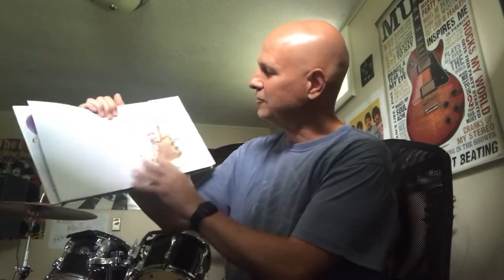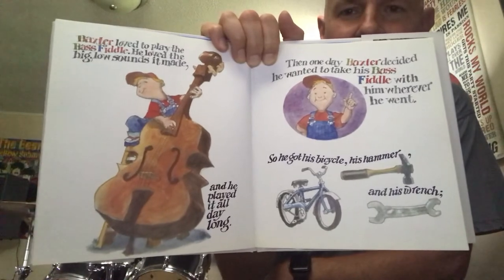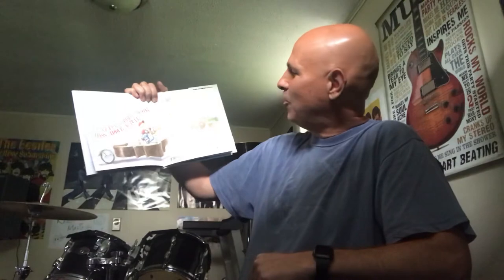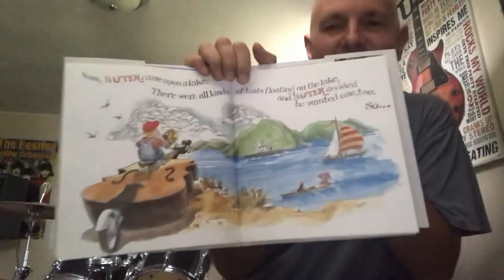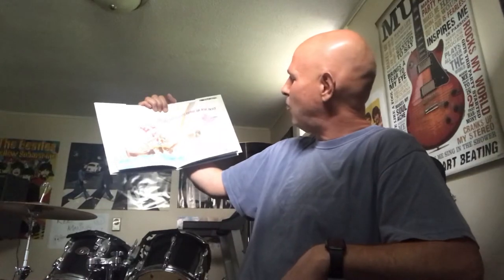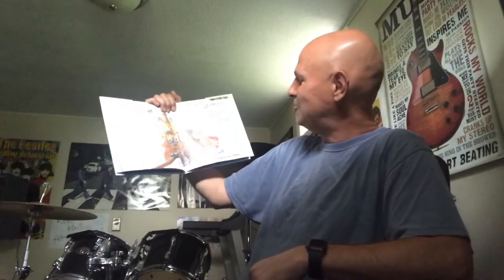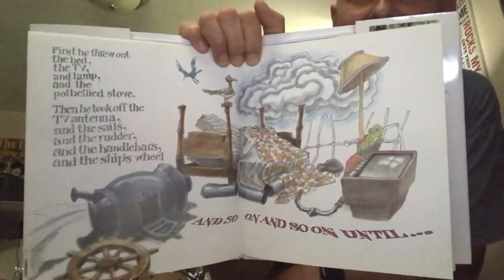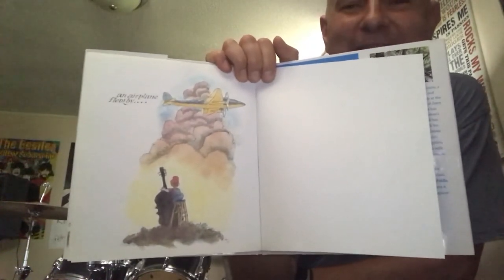Baxter Barrett Brown’s Bass Fiddle (McKenzie/Shaw)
Jamie Barrett reads one of his favorite stories for anyone who loves to read to!